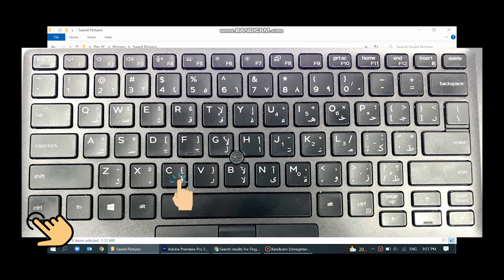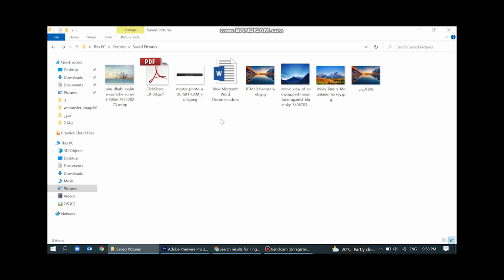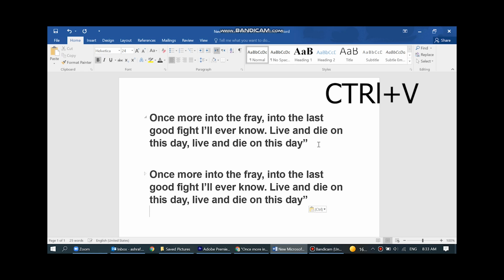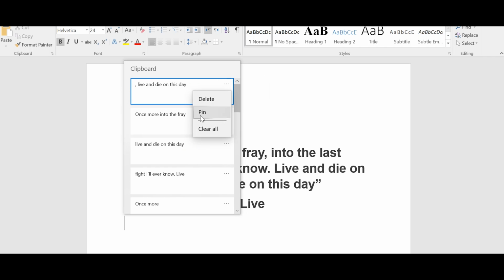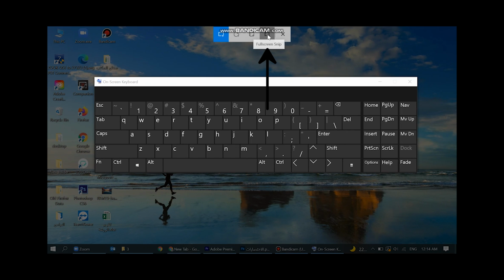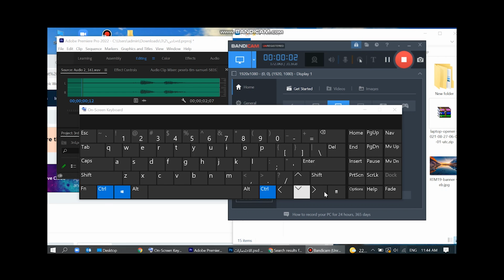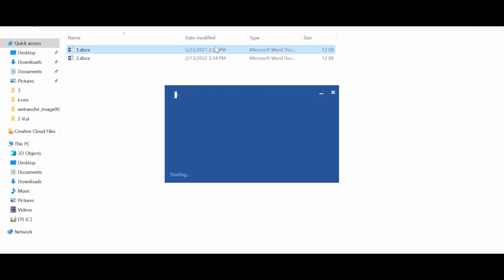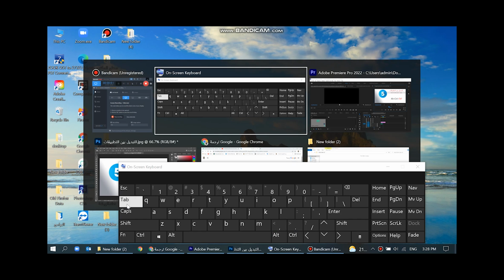keyboard Shortcuts You Aren't Using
improve your everyday work and give an absolute boost in your productivity. These hotkey combinations will certainly come in handy for every Windows user.
In this video, you will see great keyboard shortcuts that make it easier for you to work a lot